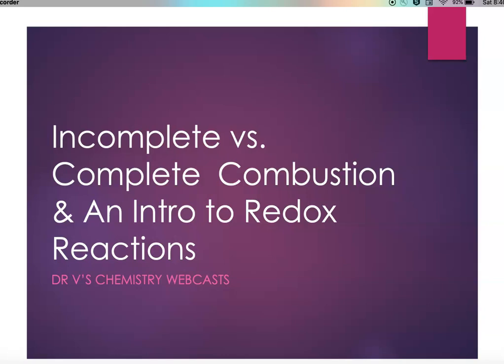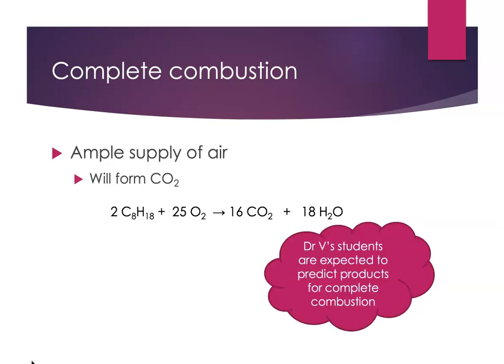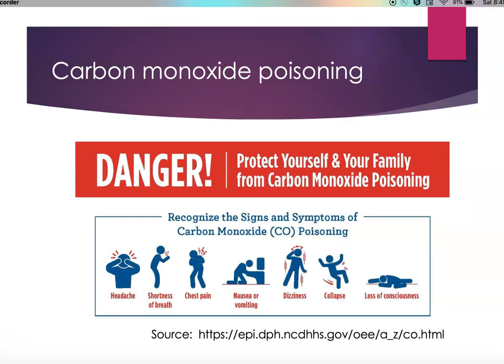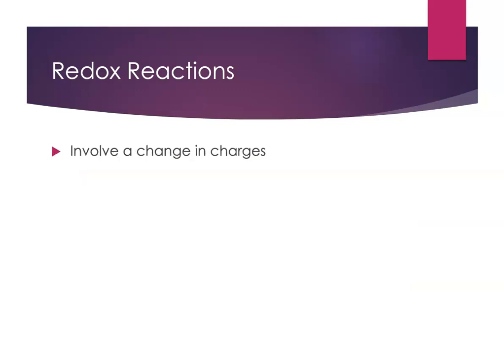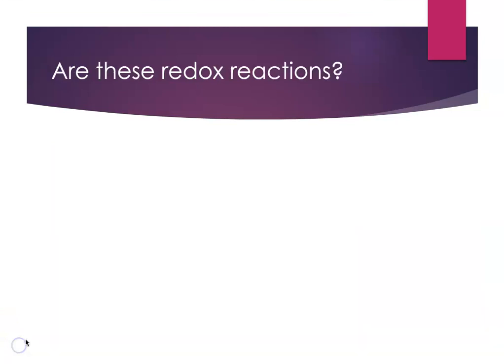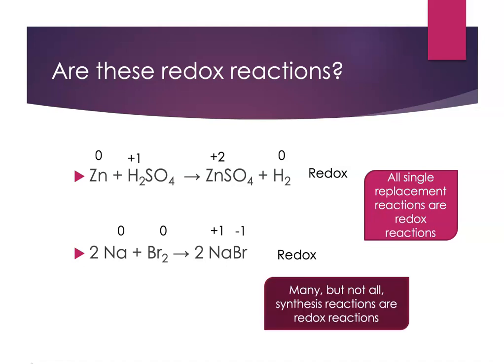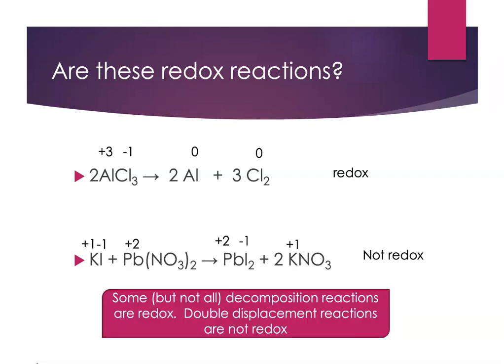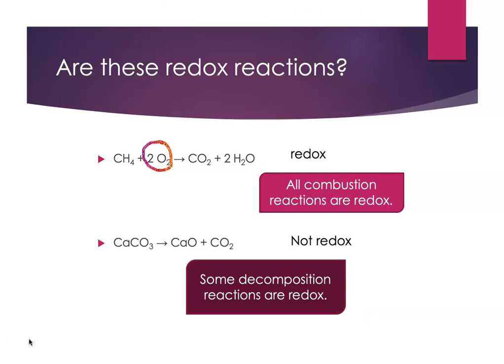Complete vs incomplete combustion & Introducing redox reactions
Dr V discusses the difference between complete and incomplete combustion of hydrocarbons and then introduced redox reactions.